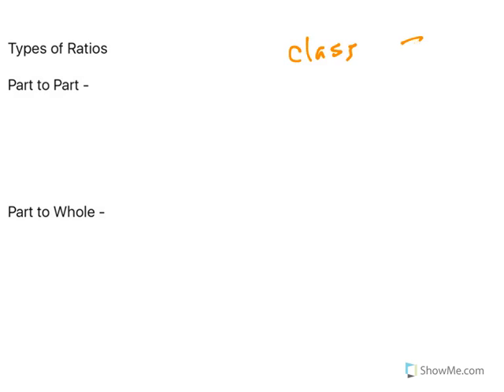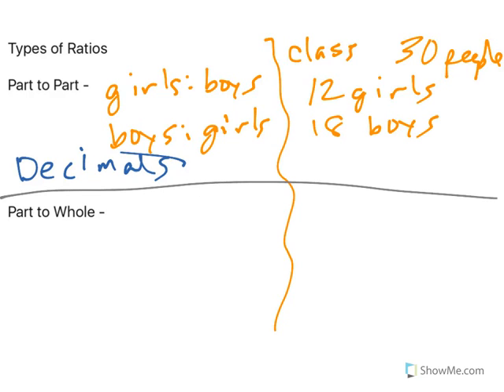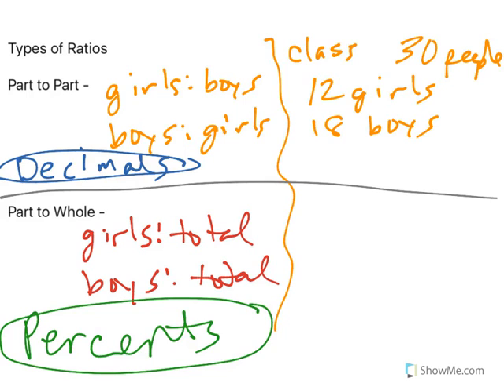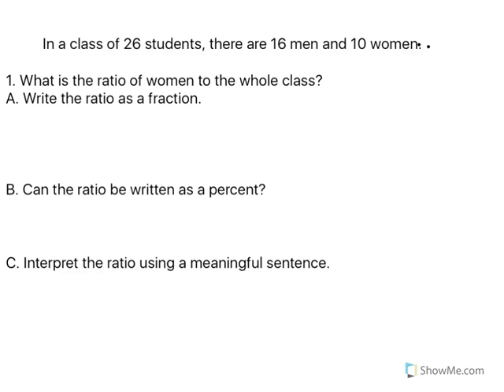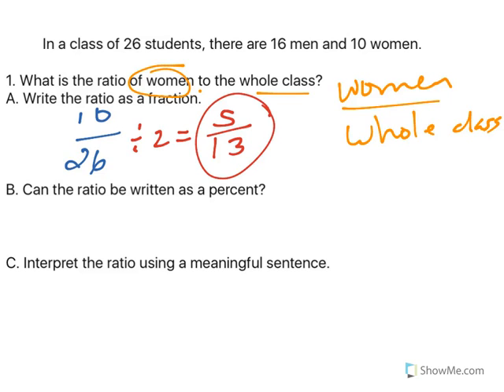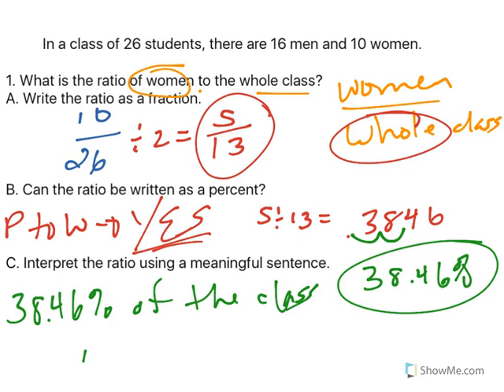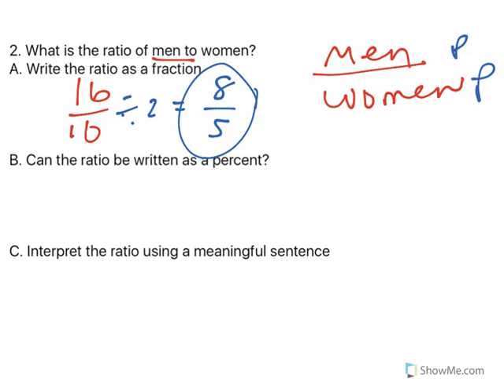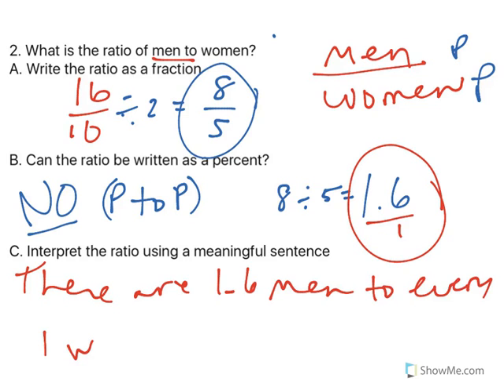Types of Ratios (Lesson 2)